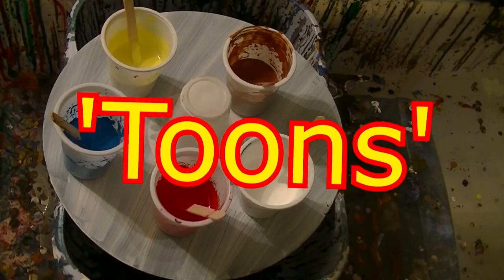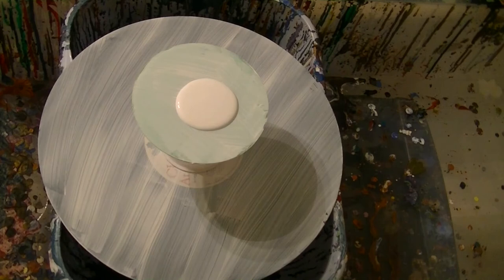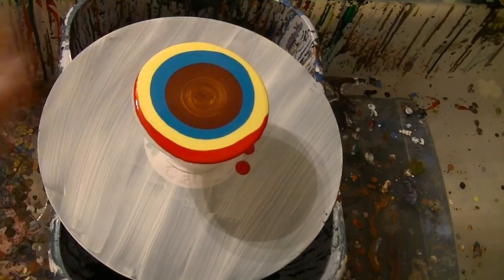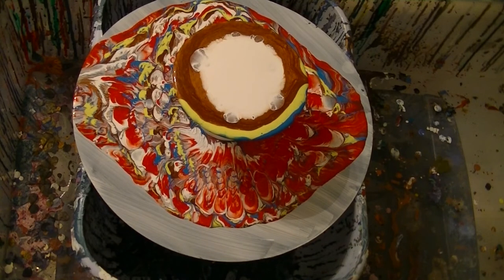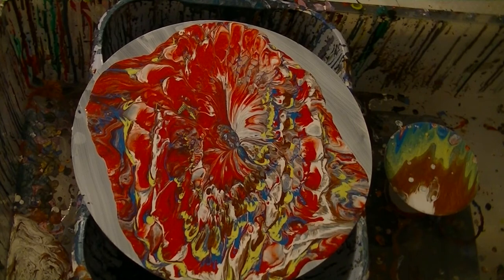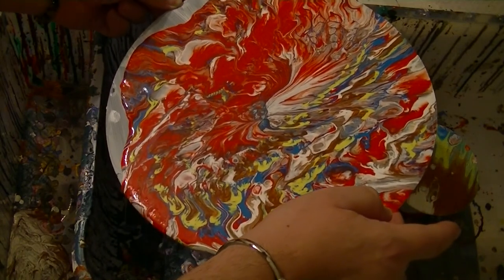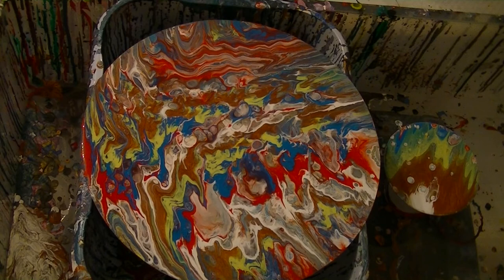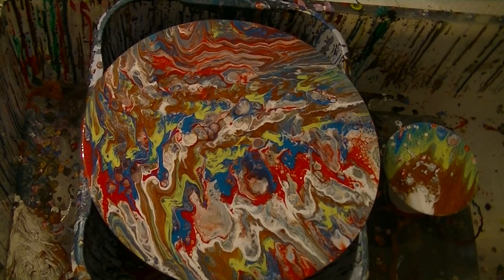How to paint list Revisit ' Toons ' by Stuart Wimbles ~ Free Your Mind Art (2018)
Revisit of an experiment I previously used on 'Swan Dive'

Colours on a LP record

Todays Colours and Brand:

Lemon Yellow(Ocaldo)
Cerulean Blue (Ocaldo)
Copper (Ocaldo)
Titanium White (Artina)
Red (Artina)

I used a ratio of 25g Paint, 10g Floetrol, 3g MPG, Water to consistency.